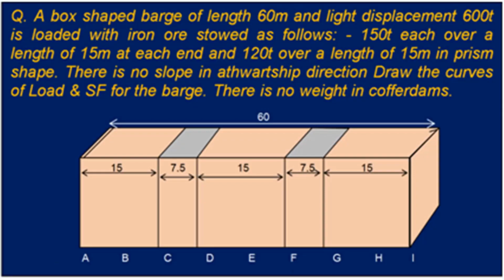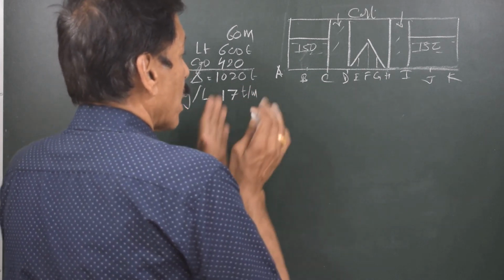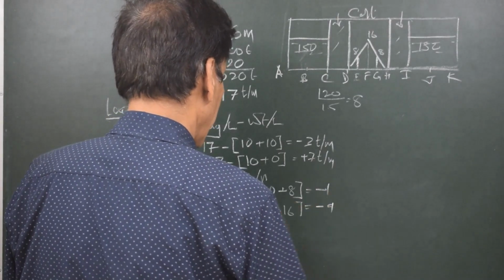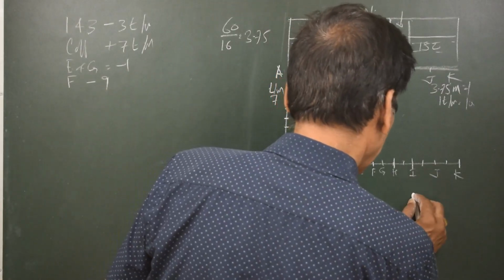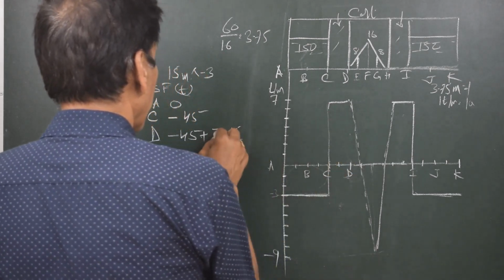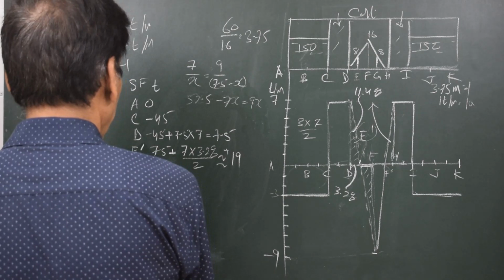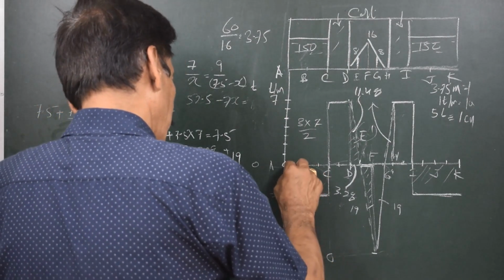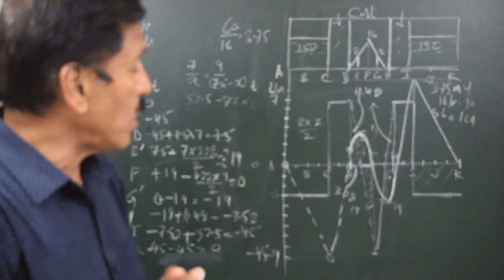Ship Stability Video 80: A Complex SFBM Numerical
A correct understanding of SF & BM by a student is evident from the shape of the curves he draws. The concavity, convexity peak values, straight line vs curvilinear run, etc. are very important. There are several ways of finding out SF & BM values. In case of a box vessel, it is convenient to find out the ordinates of a curve by algebraically summing up the area under the previous curve. However, in case of a box vessel, SFBM at selected points can also be found by the method, I used in case of beams. This principle is also utilized in finding the SFBM at selected points on a bulk carrier, typically at the transverse bulkheads, without doing elaborate calculations. In this video, Capt. S.S. Chaudhari explains the above using a numerical from his book.